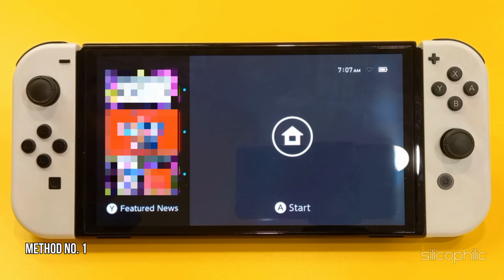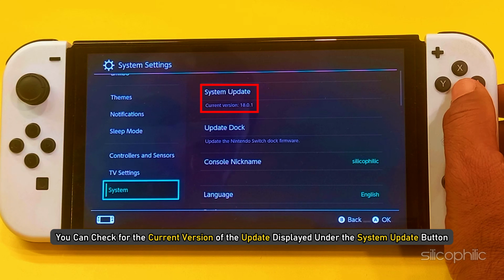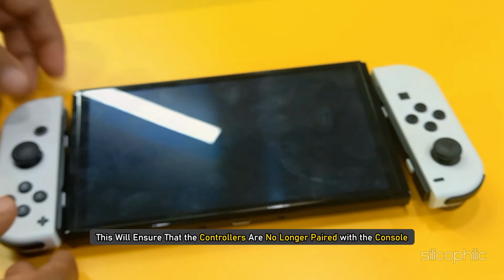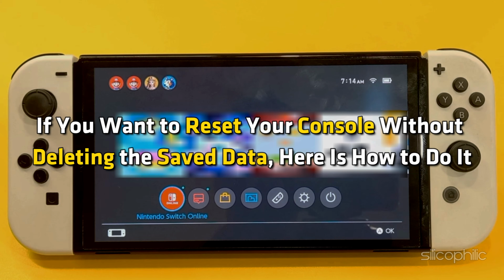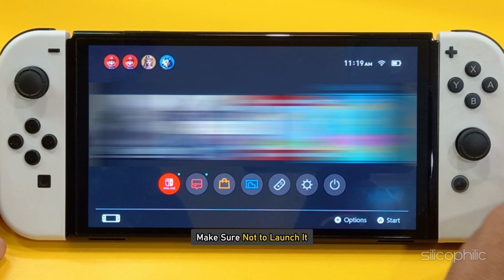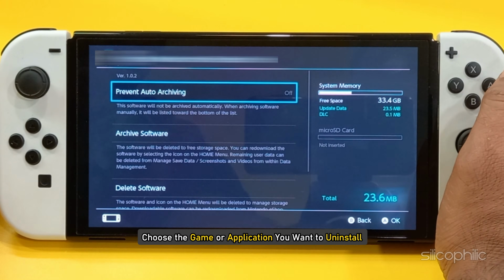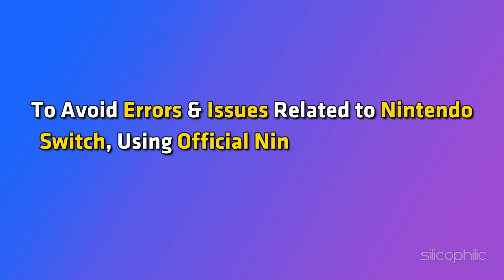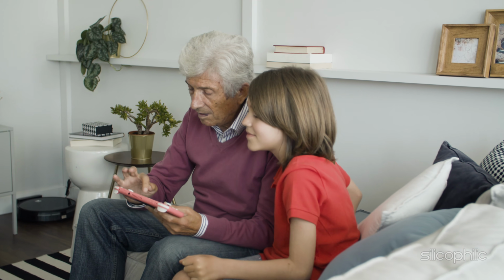How to Fix Nintendo Switch Error Code 2162-0002: Step-by-Step Guide!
Error Code 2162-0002 on the Nintendo Switch is a common issue that typically indicates a system software or hardware problem. Here are several steps you can take to try and resolve this error:

The Nintendo Switch is a unique gaming console designed to be both a home console and a portable handheld device. It offers flexibility in how you play games:

Flexibility in Play:

Docked Mode: Connect the Switch to a dock and play on your TV in HD for a traditional home console experience.
Tabletop Mode: Flip out the kickstand on the back of the Switch and prop it up on a table. With the Joy-Con controllers detached and placed in a grip, you can share the screen for multiplayer fun.
Handheld Mode: Attach the Joy-Con controllers to the sides of the Switch and enjoy games on the go using the built-in 6.2-inch touchscreen.
Controllers:

The Switch comes with two Joy-Con controllers, which can be used individually in each hand (great for multiplayer) or attached to a grip to form a more traditional gamepad.
Games:

The Switch boasts a vast library of games, known for their fun, creative, and often family-friendly nature.
Nintendo franchises like Mario, Zelda, and Pokemon are well-represented, alongside popular third-party titles and innovative indie games.
Here's a quick summary of the Nintendo Switch:

Hybrid console: Blurs the line between home console and portable device.
Multiple play modes: TV, tabletop, and handheld.
Joy-Con controllers: Detachable and versatile for various play styles.
Large game library: Diverse range of titles from Nintendo and other developers.
If you're looking for a console with a focus on fun and unique experiences, the Nintendo Switch is a great choice.

Timestamps:
00:00 Intro
00:18 Method: 1
00:42 Method: 2
01:09 Method: 3
02:29 Method: 4
03:20 Method: 5
04:01 Method: 6
05:06 Method: 7
05:46 Method: 8